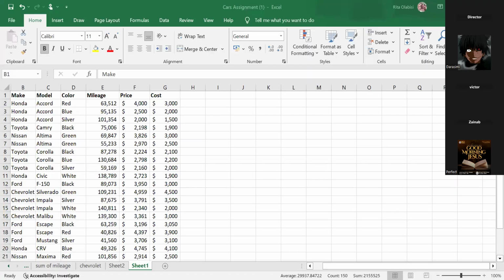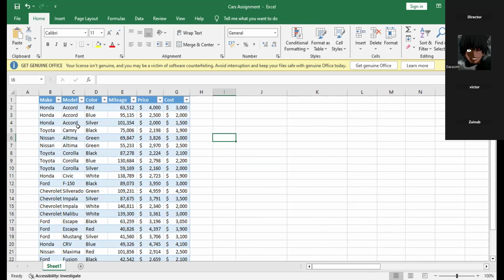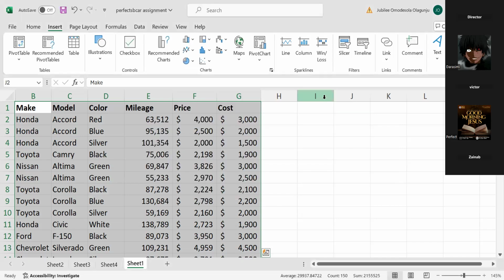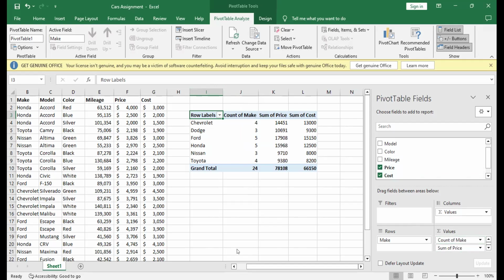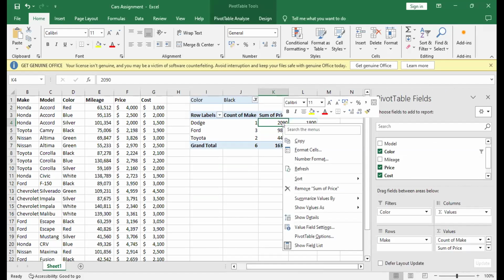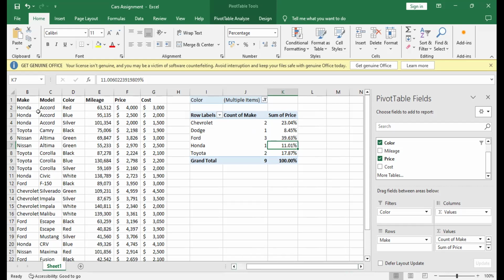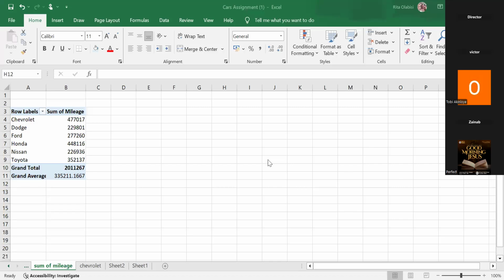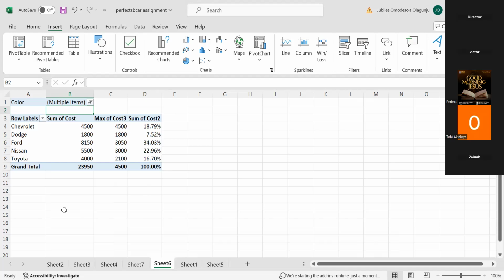Data Analytics - Pivot Table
Creating Pivot Table
Within and Outside Existing Sheet
Filtering
Summary by Max, Average, Min